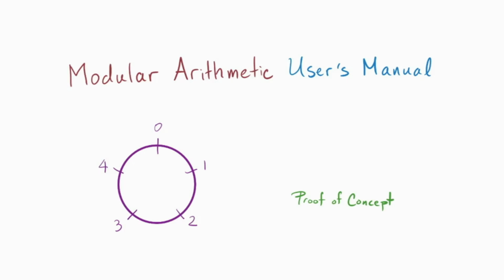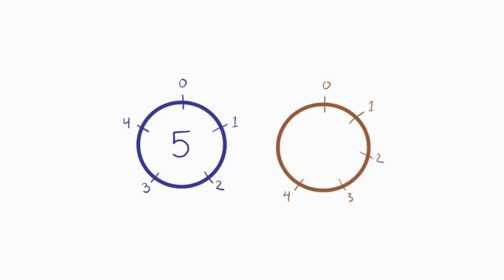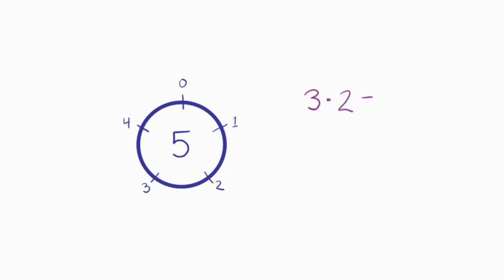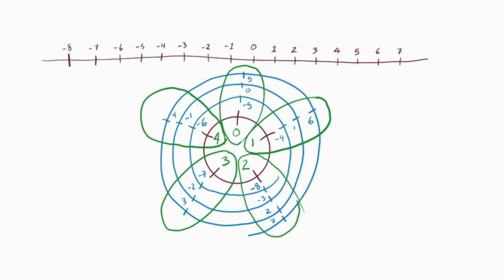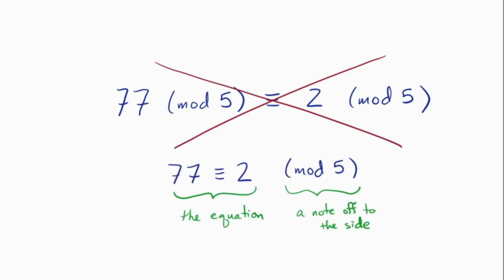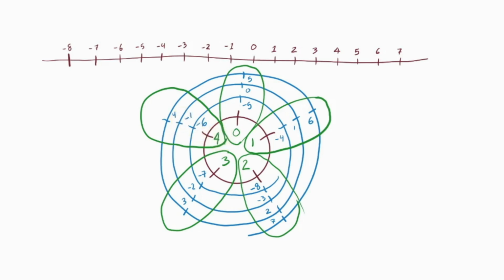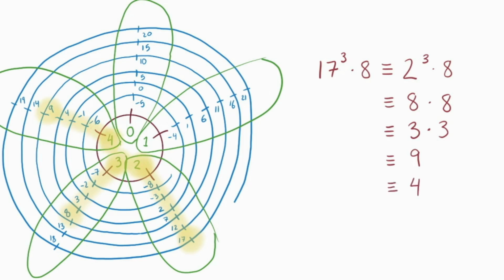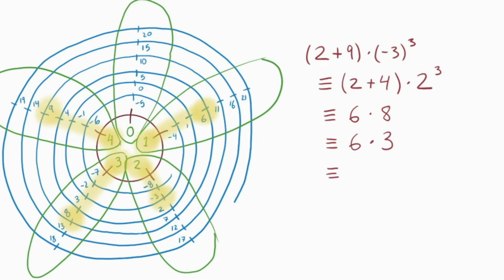Modular Arithmetic: User's Manual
Modular arithmetic visually!  How to compute modulo n, efficiently and with intuition.  We rely heavily on visual intuition.

This video is appropriate for anyone interested in modular arithmetic!  It could be used in high school, for an introduction to proof course, for undergraduate mathematics or computer science majors, or for the mathematically inclined, especially those interested in cryptography or number theory.